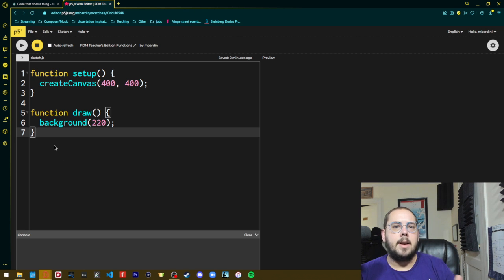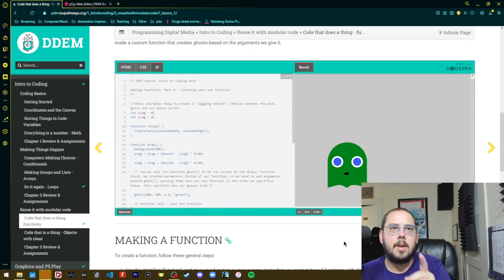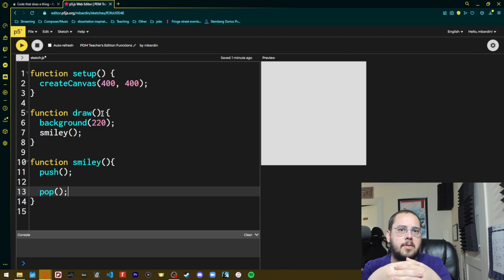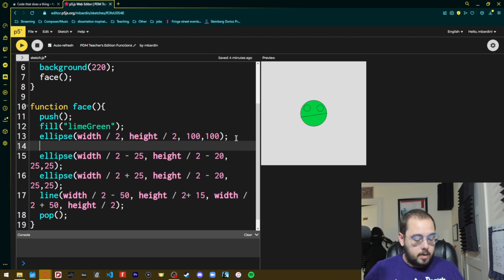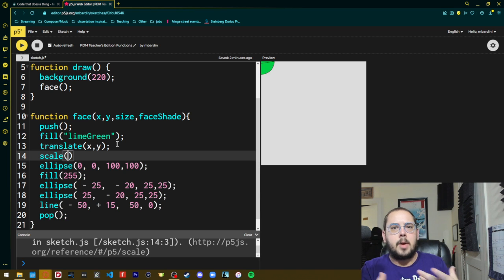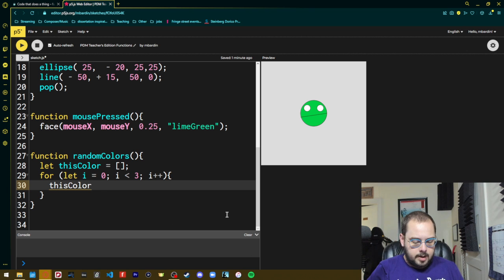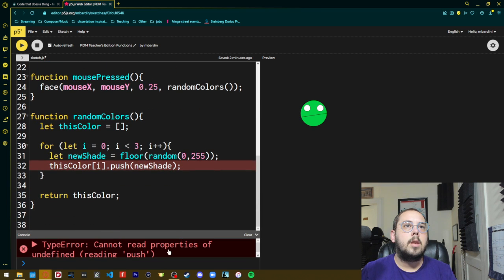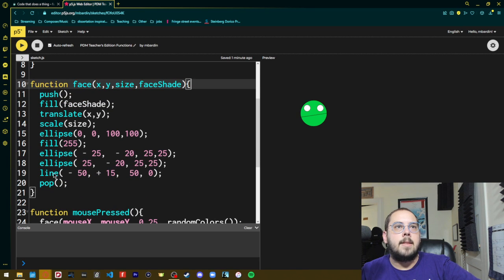PDM Teacher's Edition: Custom Functions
This video is intended for the Teachers of the Programming Digital Media Course, or similar classes. If you are not a teacher for these courses, I recommend checking out one of the videos in this playlist instead